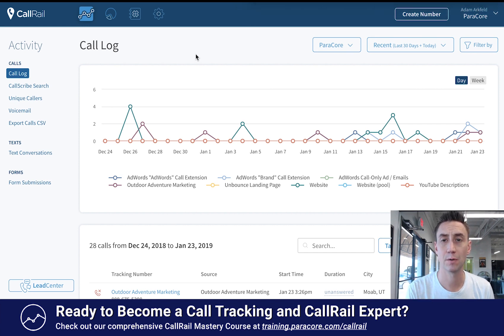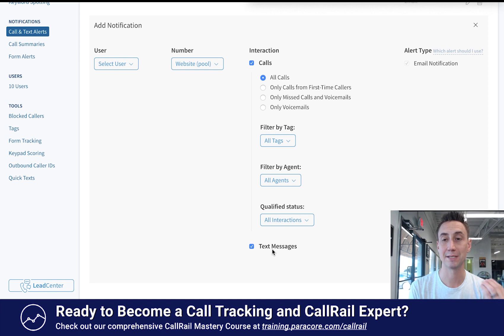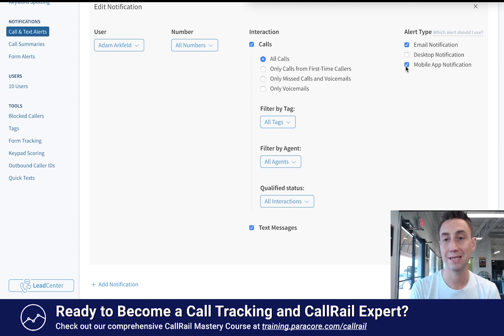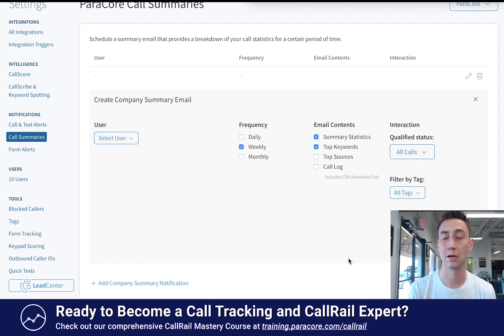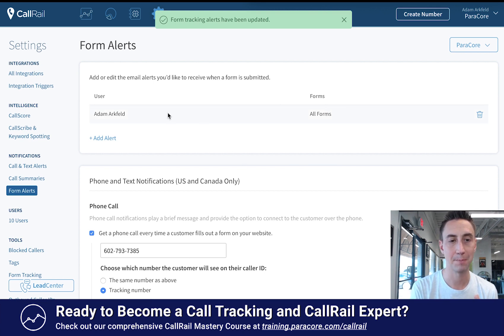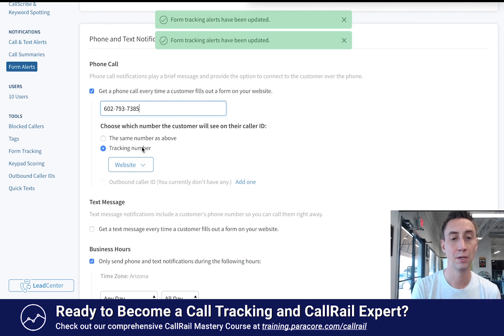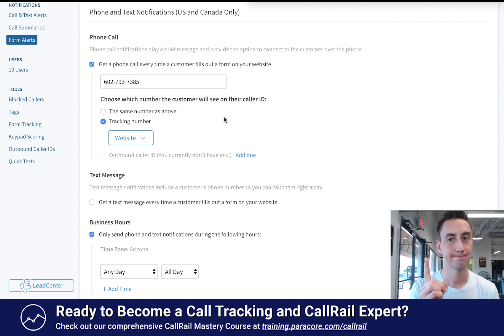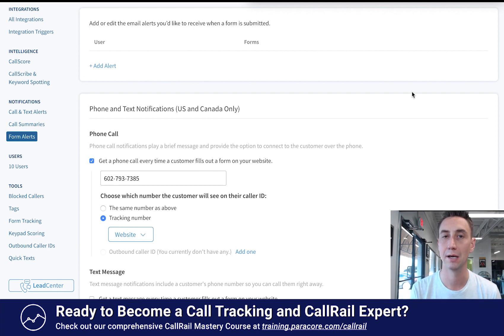📞 CallRail: Notifications Overview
In today's video, I am going to show a focused overview of CallRail notifications. These include call and text alerts, detailed features, accessibility, interactions and alert types. CallRail offers a vast amount of notifications and we are going to review those, so you never miss a lead!

Hope you get a real use out of these.
More knowledgeable videos coming your way!